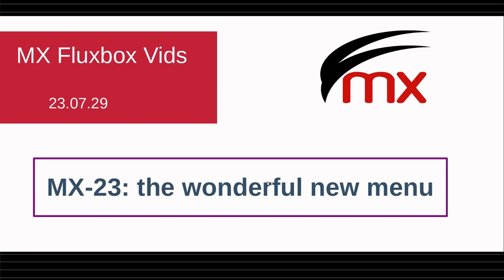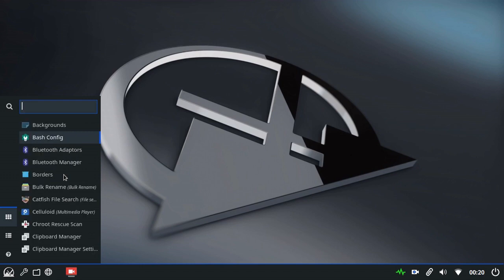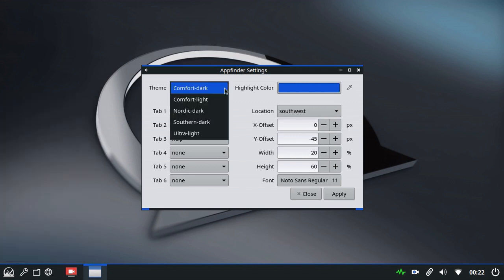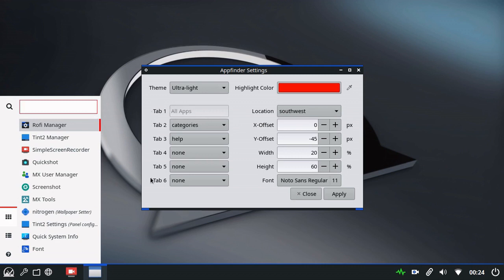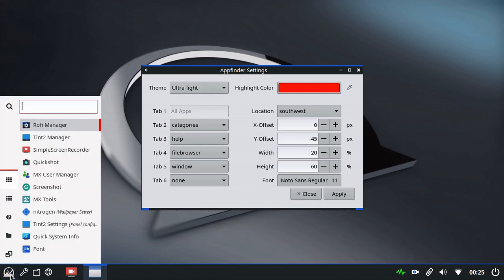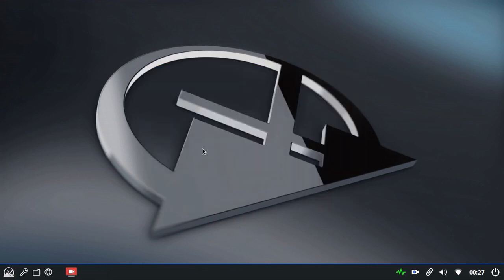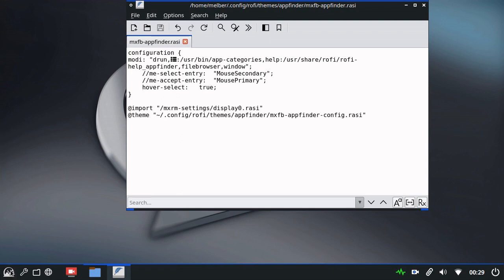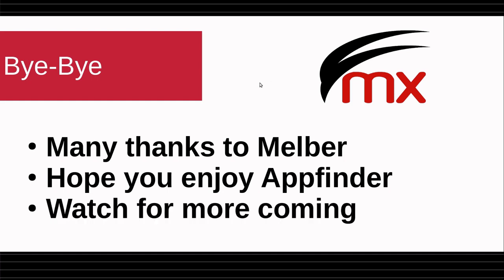The Appfinder menu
MX-23 Fluxbox comes with a new native menu called Appfinder that is very handsome and very convenient. This video, narrated by one of its developers, demonstrates how to use, configure and customize the menu for your own desktop.